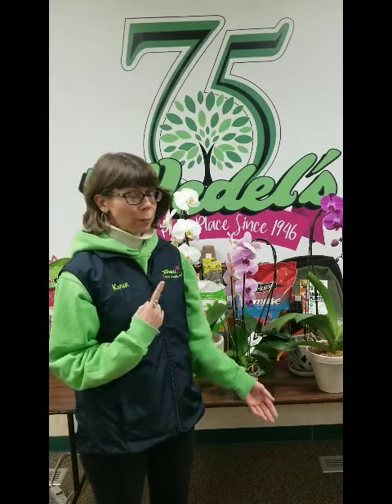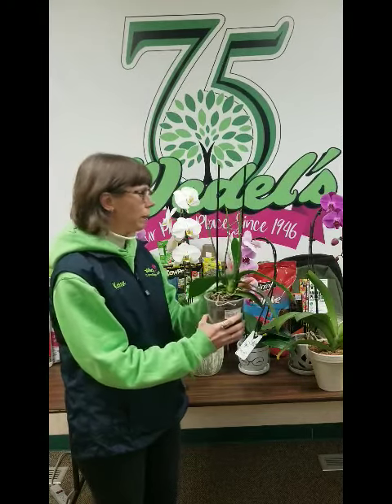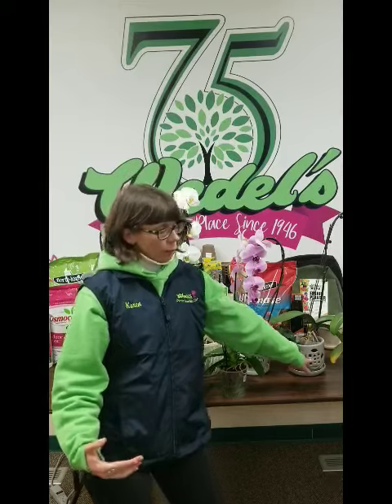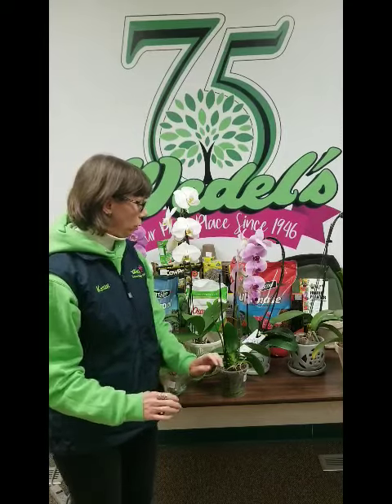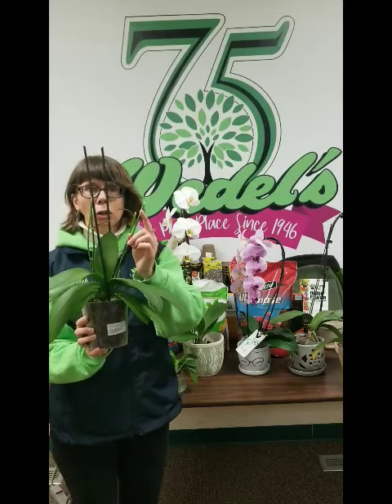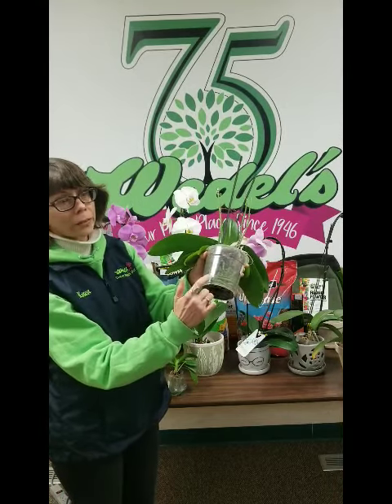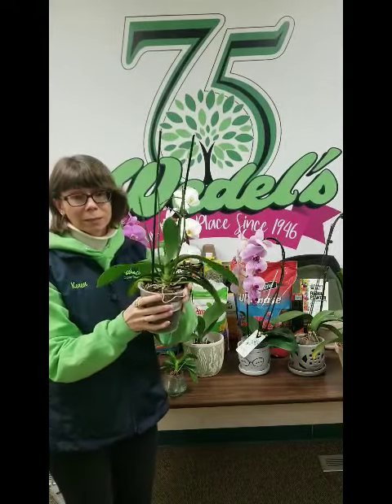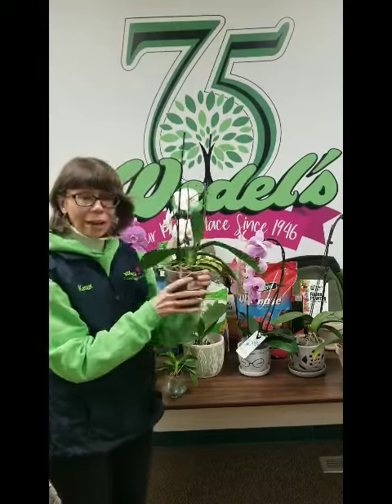Karen Gives Orchid Advice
Karen Wedel gives tips on how to keep your orchids happy.